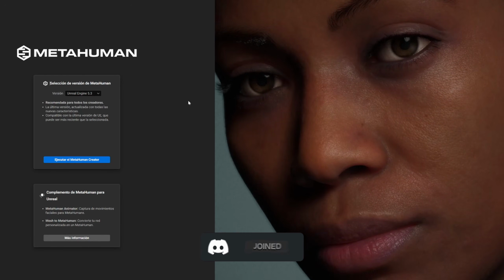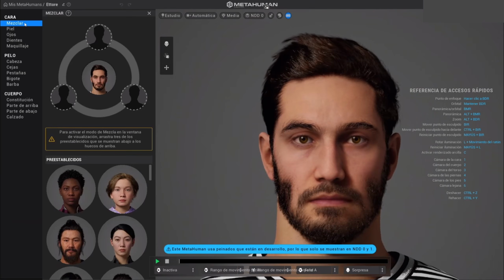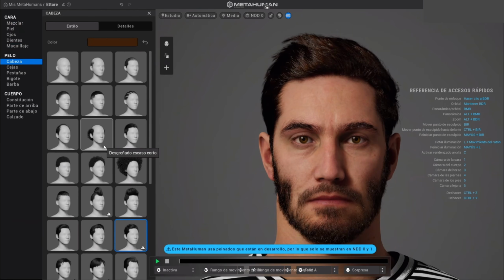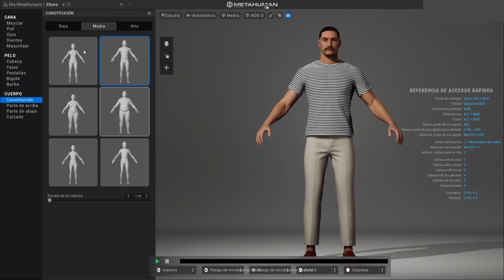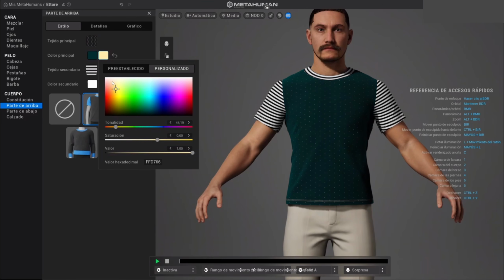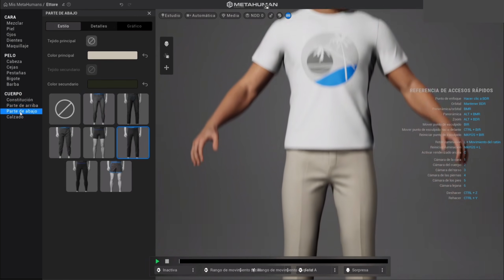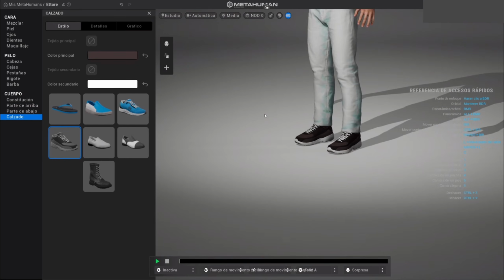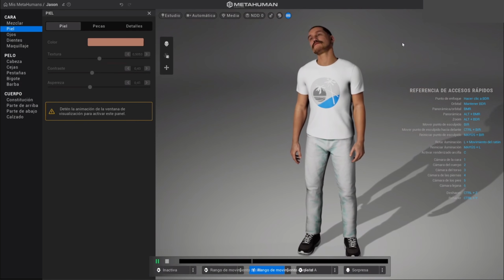Unreal Engine 5 GTA 6 Tutorial Series - #11: Metahuman Creation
Hello guys, in this quick and simple tutorial we are going to begin with my UE5 GTA 6 Tutorial Series in Unreal Engine 5! In today's episode we will create our Metahuman.